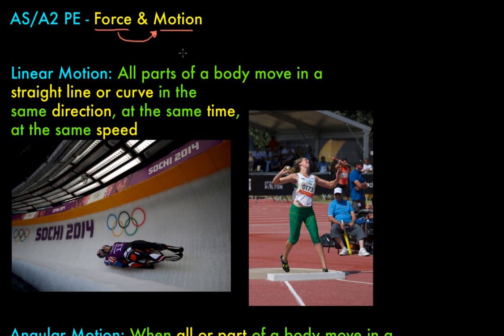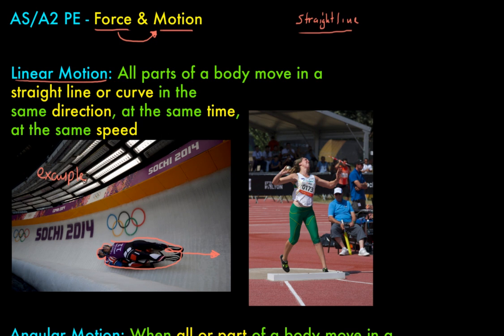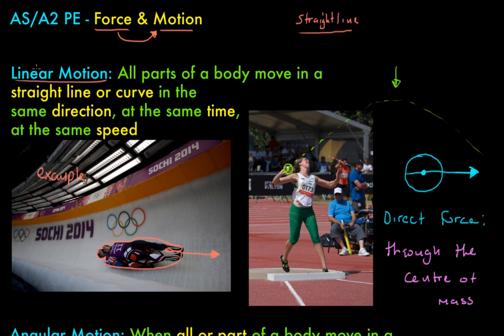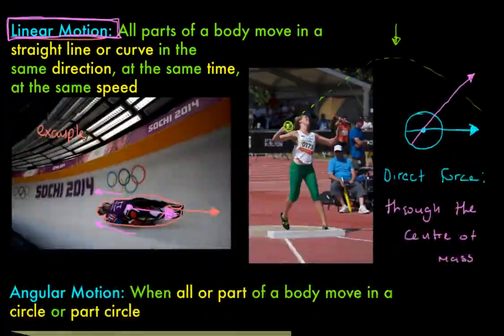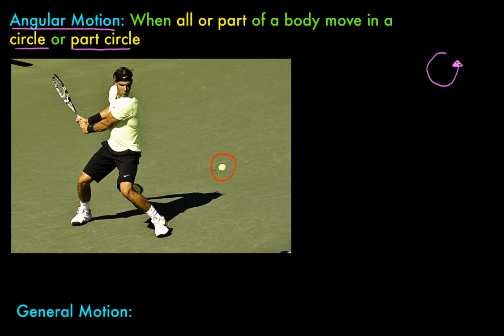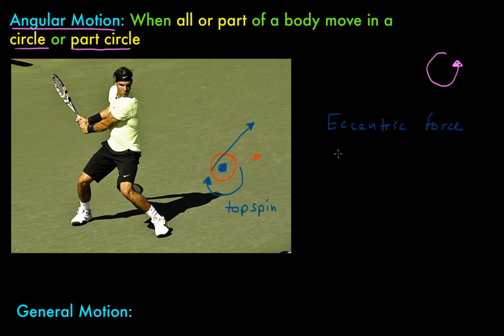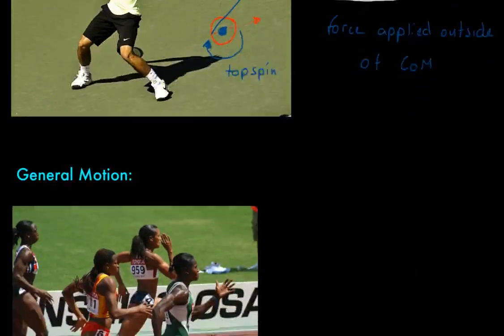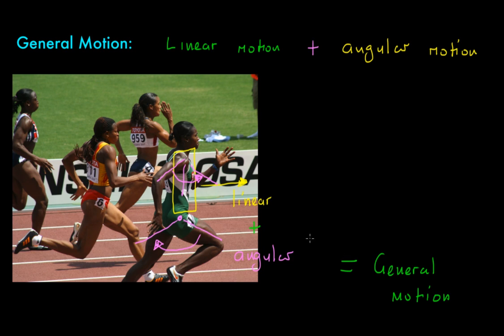AS LEVEL- ANGULAR MOTION